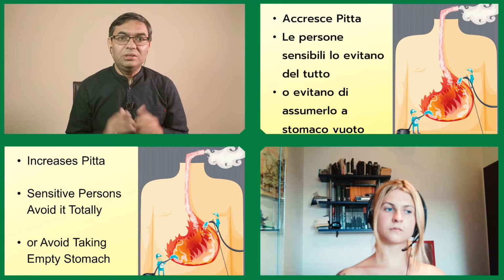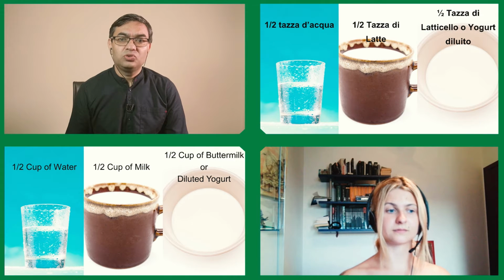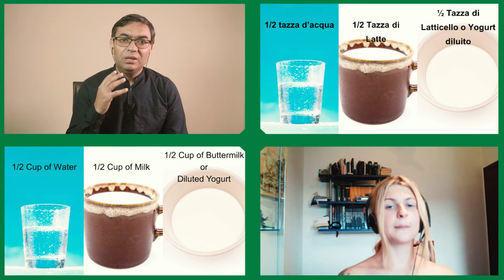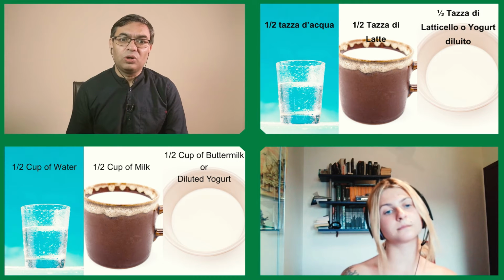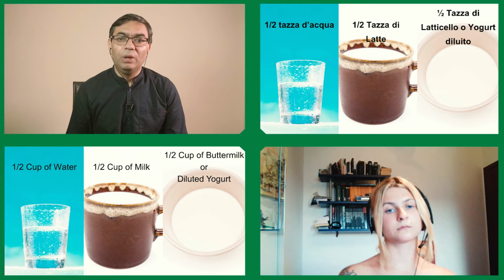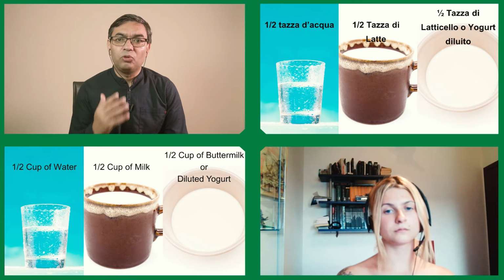Garlic as One of the Ayurvedic home remedies for high blood pressure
Ayurvedic Home Remedies are very helpful for high blood pressure and high cholesterol levels. These can effectively be used with Ayurvedic herbs or treatment.

Dr. Vikram Aditya Tomar, guides you how you can use Garlic as home remedy for high blood pressure and high cholesterol levels.

It is also important to know when you should avoid Garlic as home remedies for high blood pressure and cholesterol levels.